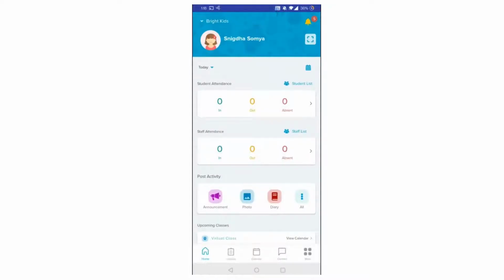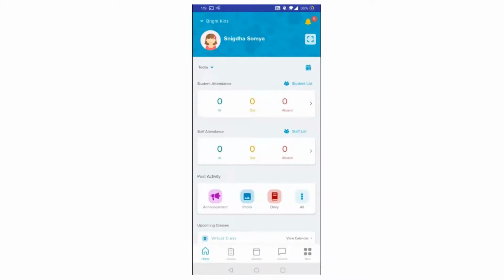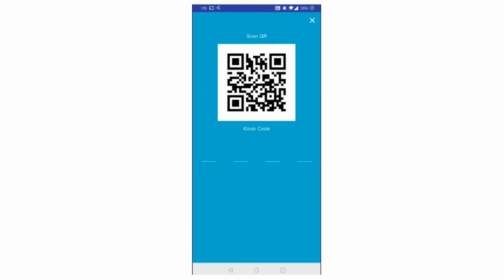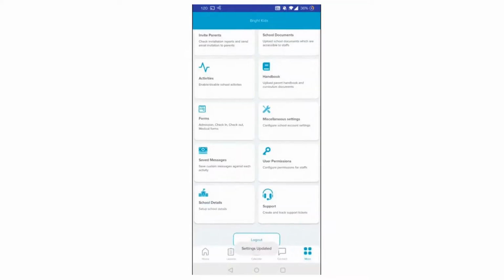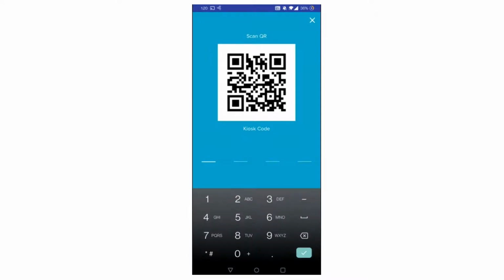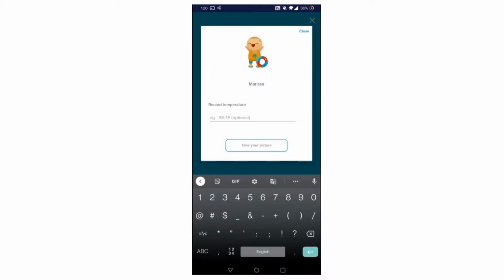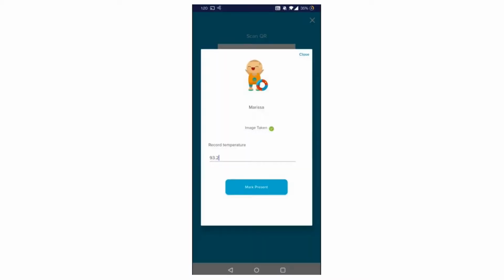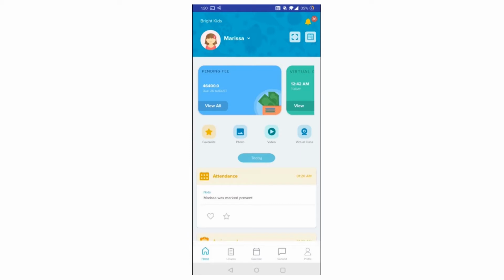Illumine | How to use Kiosk mode for attendance?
Now allow contactless check-in and check-out using Illumine attendance software. Simply scan the QR code and enter the four-digit kiosk code to mark attendance